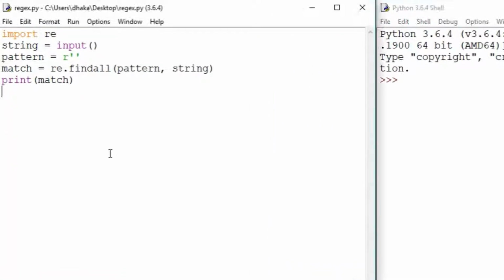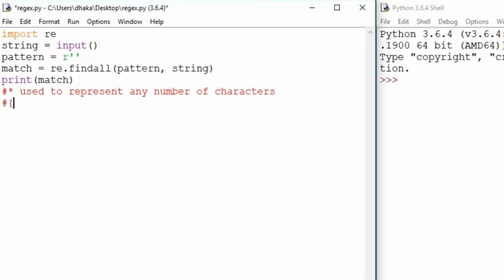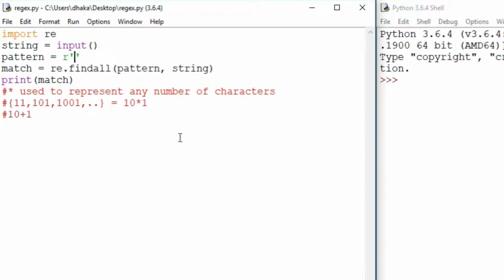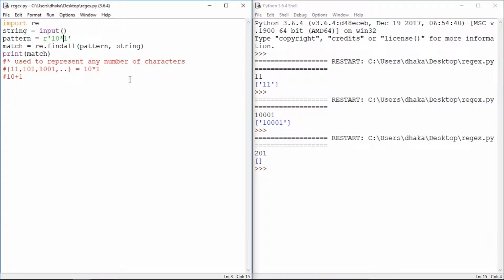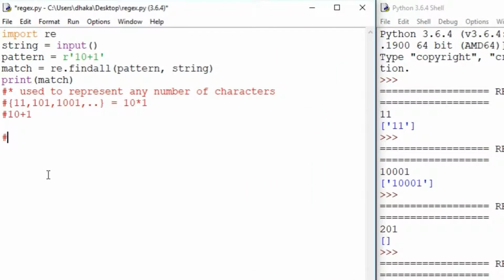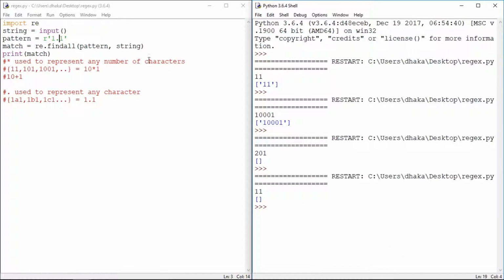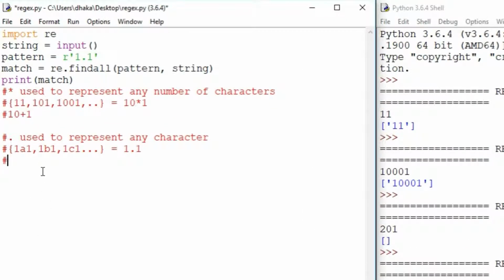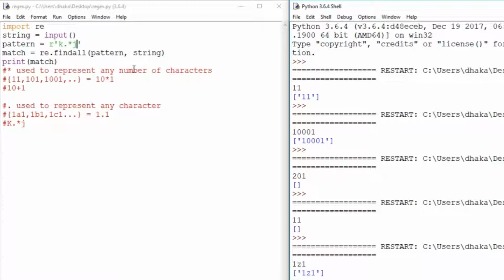Regular Expression in Python (*) asterisk and (.) dot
In this video I'll explain the use of (*) asterisk, (+) plus and (.) dot in regular expression in python.